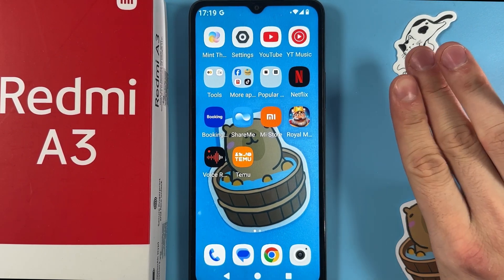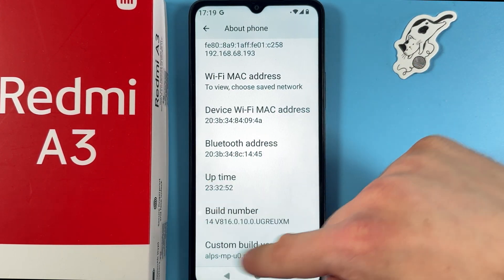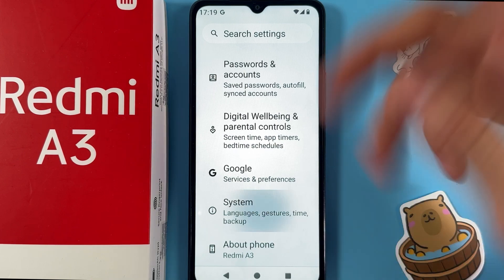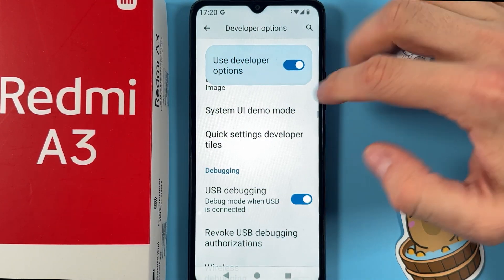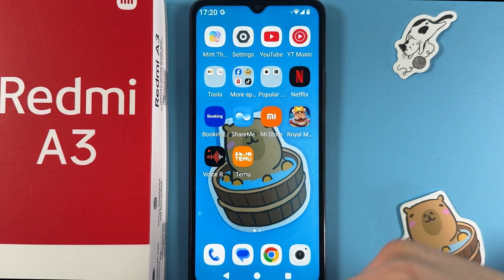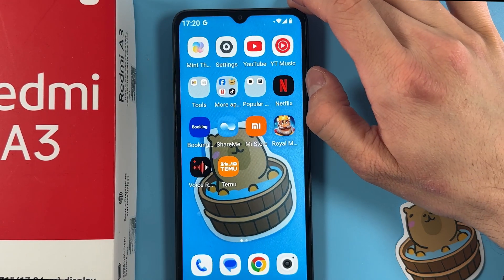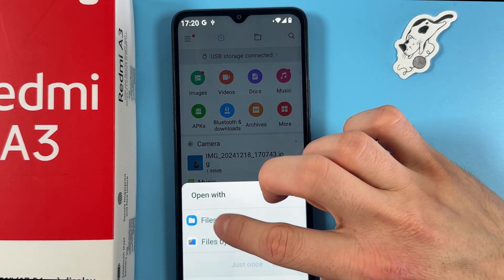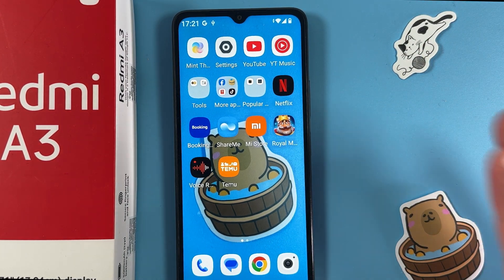How to Connect a USB Flash Drive to Xiaomi Redmi A3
Learn how to connect a USB flash drive to your Xiaomi Redmi A3 by following a few simple steps. In this video, I share a detailed guide on enabling developer options by accessing the build number in your phone settings, turning on USB debugging, and finally connecting your pendrive via the USB-C port. Watch this video to effortlessly access and manage files on your USB flash drive using your Xiaomi Redmi A3. Make sure to enable USB debugging as shown to ensure a smooth connection.

Connecting a Pendrive to Xiaomi Redmi A3 - Step-by-Step Guide
How to Use USB Flash Drive with Xiaomi Redmi A3
Tutorial on USB Connection with Xiaomi Redmi A3